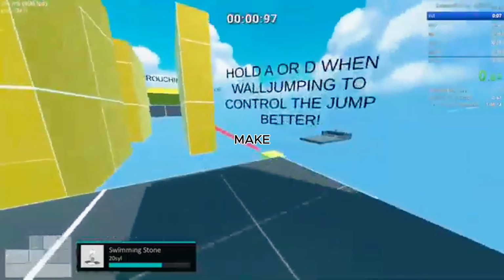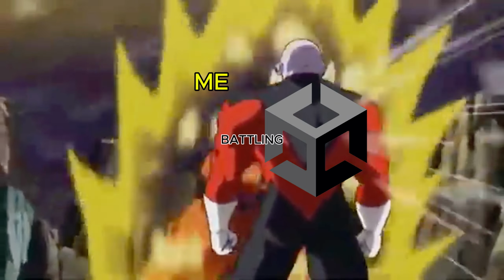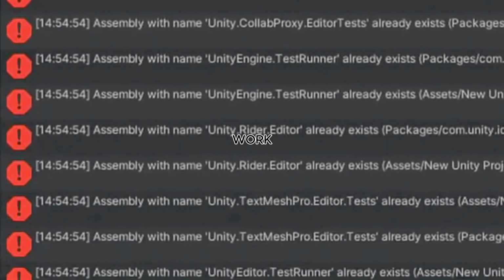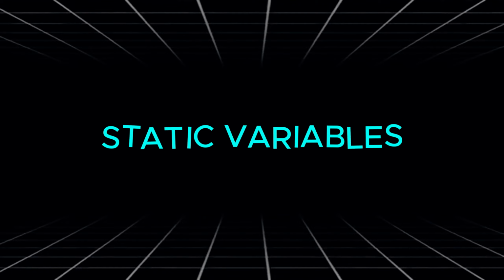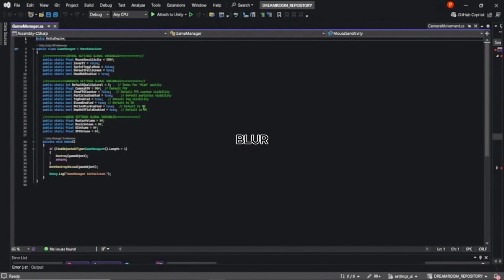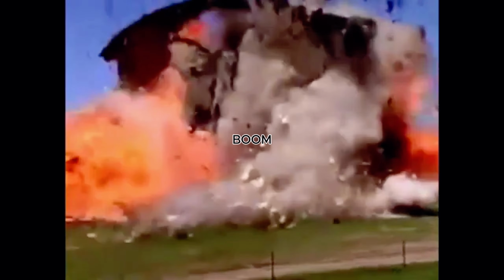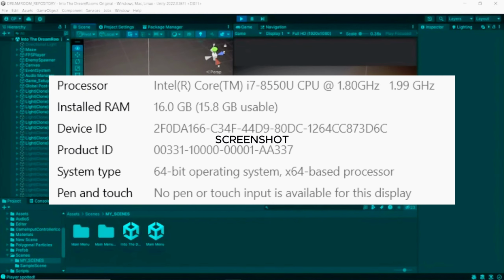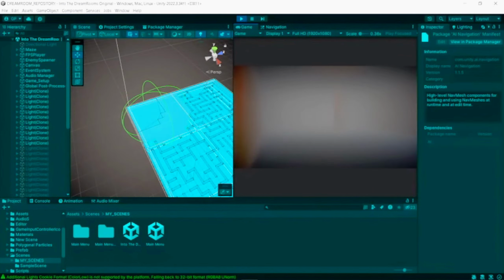MAKING A BACKROOMS INSPIRED HORROR GAME...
👋 Into the DreamRooms: Backrooms Horror Game Devlog #1 🎱

Welcome to the first devlog for my Backrooms-inspired horror game, Into the DreamRooms! In this video, I'll walk you through the progress I've made so far, including maze generation, enemy AI, and the eerie atmosphere I've been crafting to bring the liminal horror experience to life.

🔧 What's Covered:

- Maze Generation: How I’m creating infinite(not really), randomly generated levels.
- Enemy AI🤖: The patrol and chase mechanics that will keep you on your toes(not really).
- Visuals & Atmosphere🌗: Building a creepy, unsettling environment using URP and other Unity tools.

Drop them in the comments—I’d love to hear what you think!(I really do)

⏳ Timestamps ⏳
0:00 - Intro?
1:25 - Gameplay
2:45 - Progress
5:34 - Inspiration
6:47 - Future Plans
7:05 - Outro(subscribe?)
7:15 - EXTRA!!!